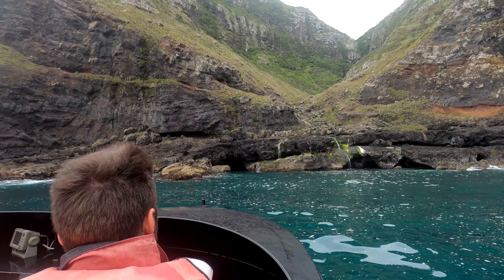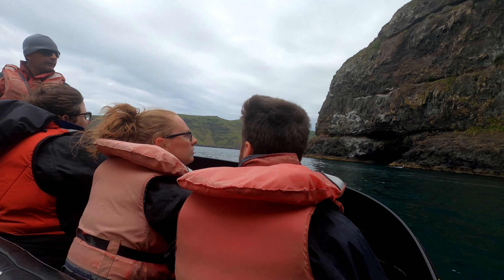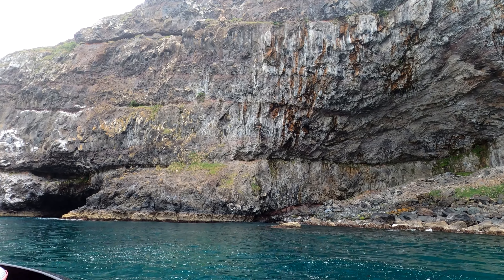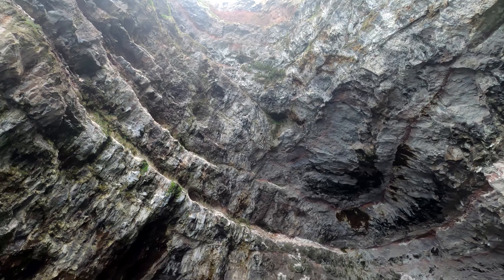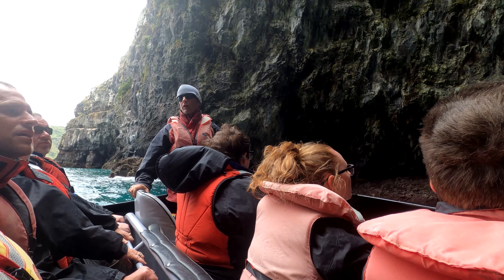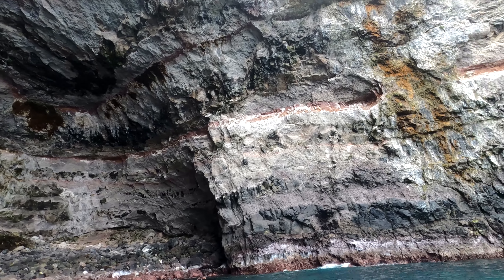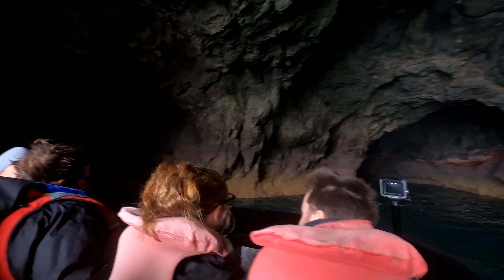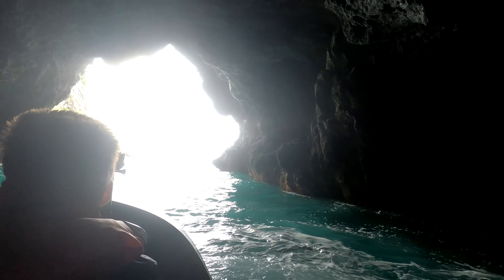Akaroa Jet Boat - What a Blast!!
We decided to jump into 'PHAT TIME' - a 600HP twin V8 jet boat for a blast around Akaroa harbor in New Zealand. I was a heap of fun (and informative) and we highly recommend it. for details.